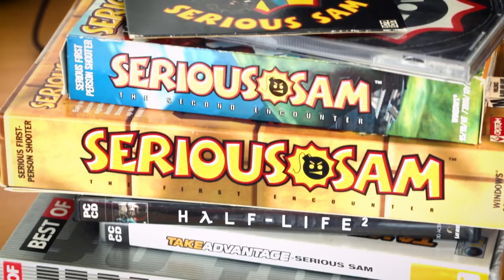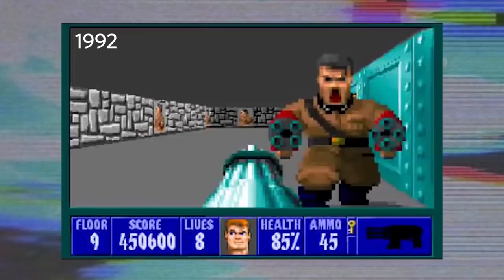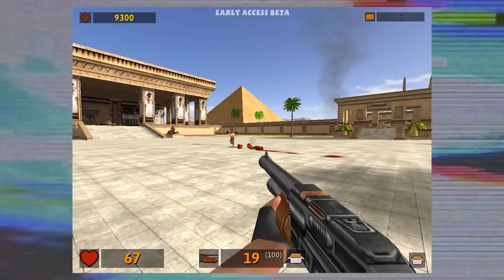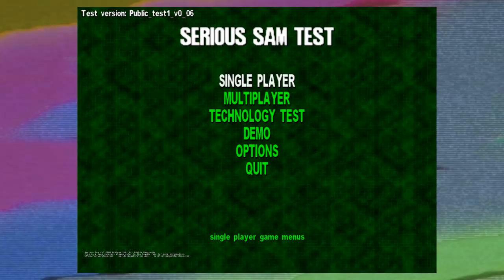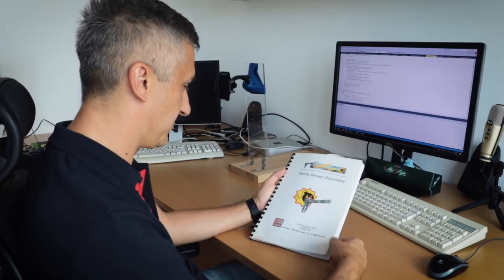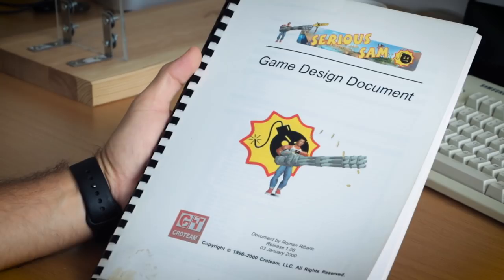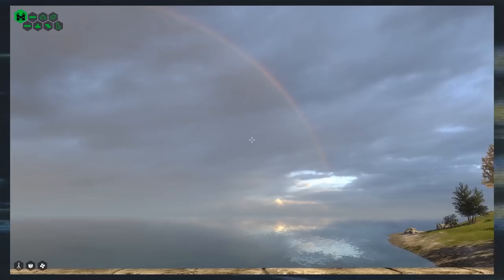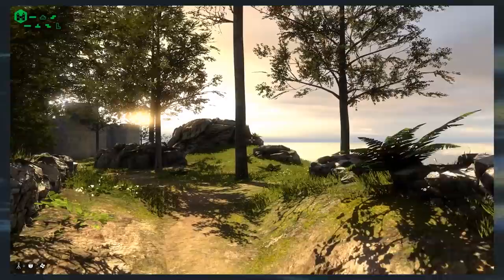How Serious Sam's Demo Saved the Game From Extinction | War Stories | Ars Technica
Croteam founder Davor Hunski discusses the long development history of the first game in the Serious Sam series. Starting development all the way back in 1996, Serious Sam went through many different iterations, with big shifts occurring every time a new ground-breaking game released. With money running out, Croteam went for a Hail Mary. They crafted a vertical slice that packed all the best bits of the game into one demo.